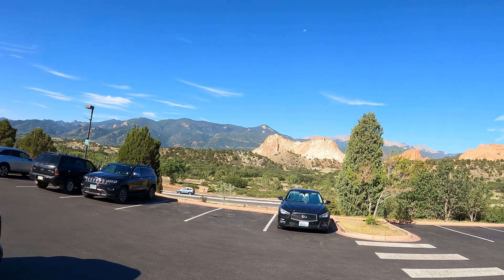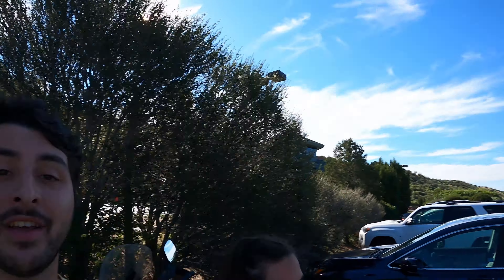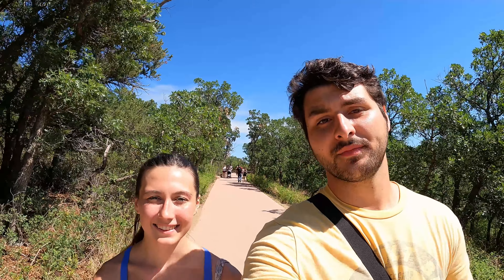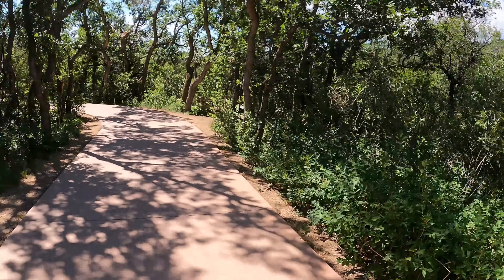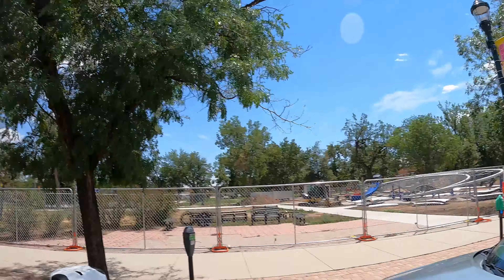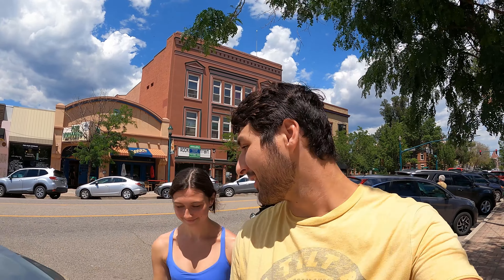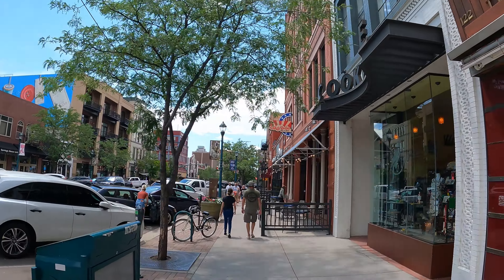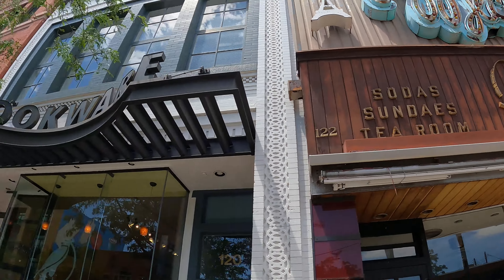HONEYMOON RVING THE USA: DAY 8 EXPLORING COLORADO SPRINGS, CO, DOWNTOWN, HIKE IN GARDEN OF THE GODS!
We're Lance and Gigi and we are traveling across the USA and Mexico in our C Class RV for our honeymoon. This is our eighth day on the road! In the last video we explored Denver, and today we will be exploring Colorado Springs. Join us for a hike in Garden of the Gods, and exploring downtown Colorado Springs! Follow along for our journey adventuring in RV Life!

Ever thought about Van Life, RVING FULL TIME, and LIVING ON THE ROAD

We stayed at
Night 8: Elbert County Fairgrounds (free 20 amp plugs, the 30/50 AMP and water spots are under construction, but should be done soon)